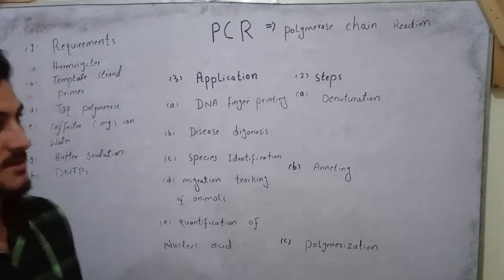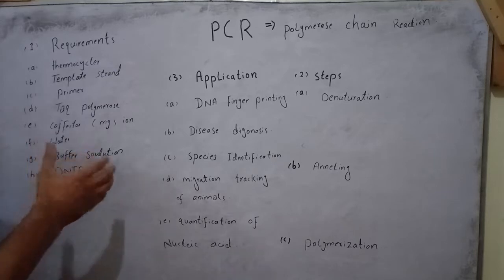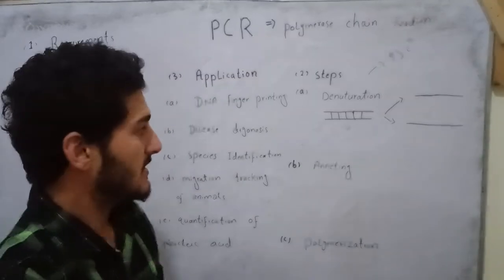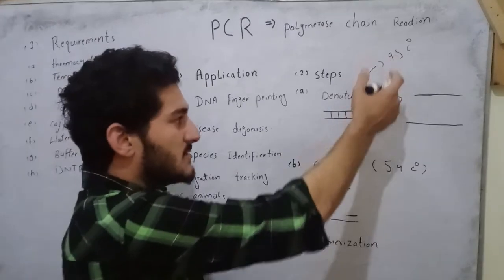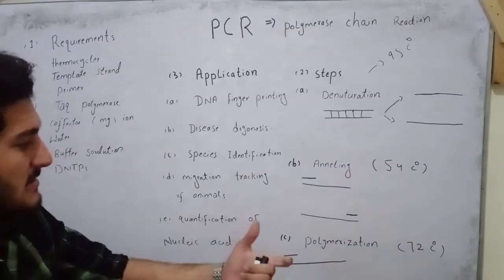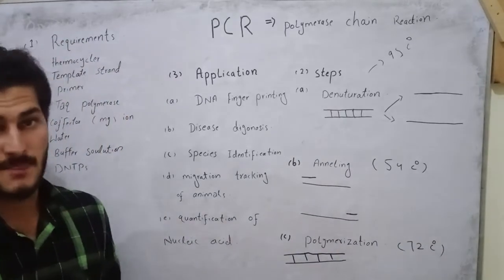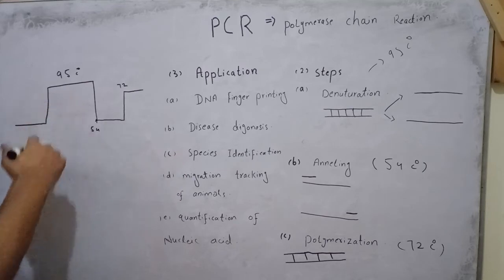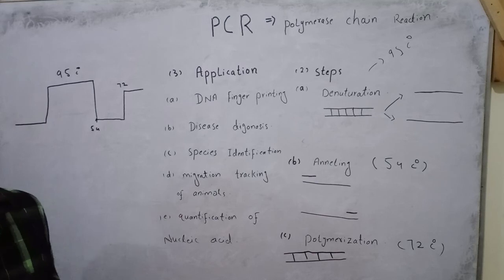pcr explain by undefined learning with simple way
The polymerase chain reaction (PCR) is a method widely used to rapidly make millions to billions of copies (complete or partial) of a specific DNA sample, allowing scientists to take a very small sample of DNA and amplify it (or a part of it) to a large enough amount to study in detail. PCR was invented in 1983 by the American biochemist Kary Mullis at Cetus Corporation; Mullis and biochemist Michael Smith, who had developed other essential ways of manipulating DNA,[1] were jointly awarded the Nobel Prize in Chemistry in 1993.

A strip of eight PCR tubes, each containing a 100 μL reaction mixture

Placing a strip of eight PCR tubes into a thermal cycler

PCR is fundamental to many of the procedures used in genetic testing and research, including analysis of ancient samples of DNA and identification of infectious agents. Using PCR, copies of very small amounts of DNA sequences are exponentially amplified in a series of cycles of temperature changes. PCR is now a common and often indispensable technique used in medical laboratory research for a broad variety of applications including biomedical research and criminal forensics.[2][3]

The majority of PCR methods rely on thermal cycling. Thermal cycling exposes reactants to repeated cycles of heating and cooling to permit different temperature-dependent reactions—specifically, DNA melting and enzyme-driven DNA replication. PCR employs two main reagents—primers (which are short single strand DNA fragments known as oligonucleotides that are a complementary sequence to the target DNA region) and a DNA polymerase. In the first step of PCR, the two strands of the DNA double helix are physically separated at a high temperature in a process called nucleic acid denaturation. In the second step, the temperature is lowered and the primers bind to the complementary sequences of DNA. The two DNA strands then become templates for DNA polymerase to enzymatically assemble a new DNA strand from free nucleotides, the building blocks of DNA. As PCR progresses, the DNA generated is itself used as a template for replication, setting in motion a chain reaction in which the original DNA template is exponentially amplified.

Almost all PCR applications employ a heat-stable DNA polymerase, such as Taq polymerase, an enzyme originally isolated from the thermophilic bacterium Thermus aquaticus. If the polymerase used was heat-susceptible, it would denature under the high temperatures of the denaturation step. Before the use of Taq polymerase, DNA polymerase had to be manually added every cycle, which was a tedious and costly process.[4]

Applications of the technique include DNA cloning for sequencing, gene cloning and manipulation, gene mutagenesis; construction of DNA-based phylogenies, or functional analysis of genes; diagnosis and monitoring of genetic disorders; amplification of ancient DNA;[5] analysis of genetic fingerprints for DNA profiling (for example, in forensic science and parentage testing); and detection of pathogens in nucleic acid tests for the diagnosis of infectious diseases.